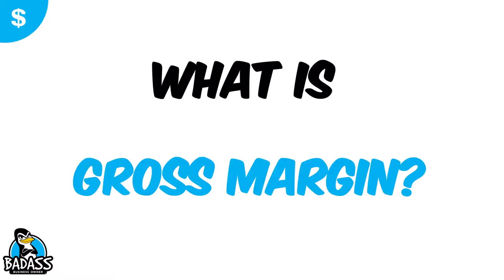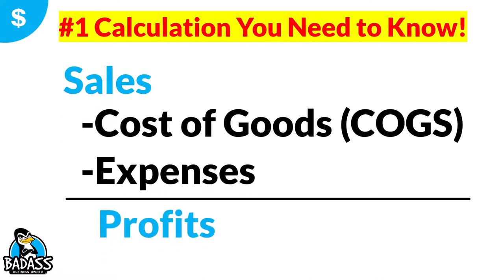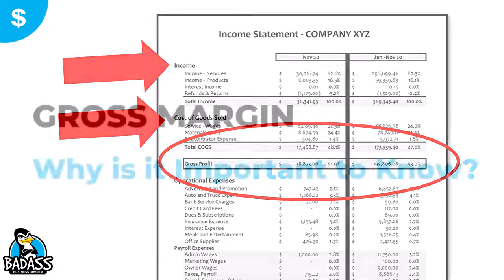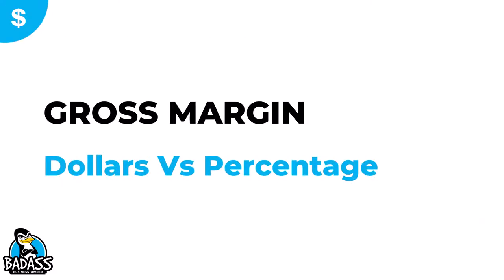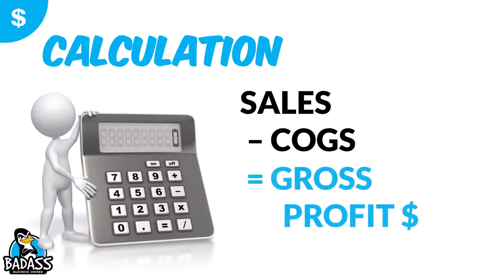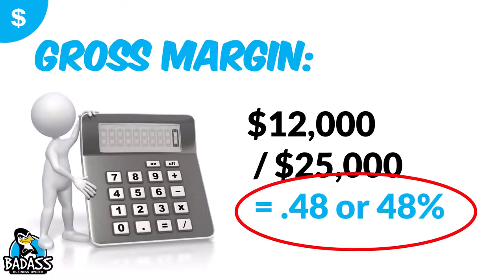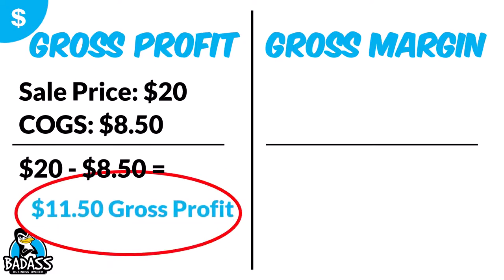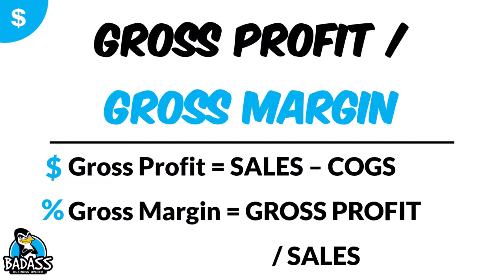Gross Margin for Small Business Owners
Are You a Small Business Owner Trying to Understand What Your Gross Margin Is? Gross margin is one of the key numbers in your small business and it can tell you quickly if you will make enough profit to cover your expenses and still create a profit for the business. Often confuses with gross profit, they are actually telling you the thing, just in different ways.

KEY MOMENTS IN THE VIDEO:

00:00 Gross Margin for Small Business Owners
00:28 What is Gross Margin?
02:26 Why is Gross Margin Important in Your Small Business?
03:26 Gross Margin vs Gross Profit – What’s the Difference
04:30 How to Calculate Your Business’s Gross Margin

WHO IS THIS FOR: small business owners who serve their local community, local small business owners, service based business owners, mobile businesses, brick and mortar businesses, handymen, landscapers, pool cleaners, cleaning services, carpet cleaners, window cleaners, ice cream shops, QSRs, restaurant owners, mechanics, plumbers, electricians, real estate agents, dog groomers, franchisees, tradesmen, appliance repair, dog walkers, insurance, pet business owners, cake makers & those looking to increase profits, boost sales, improve processes and develop stronger teams. Entrepreneurs who want to make more money & know their business numbers better!